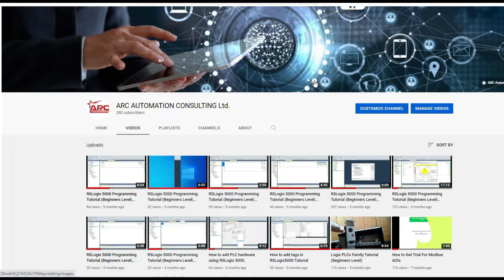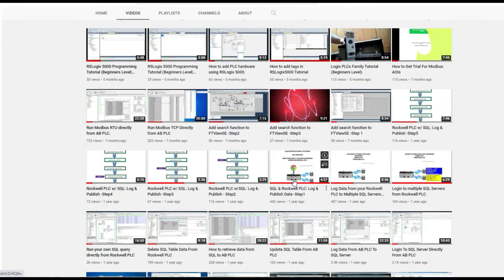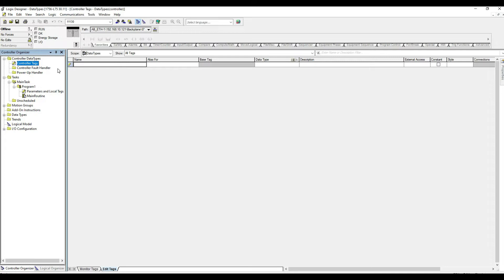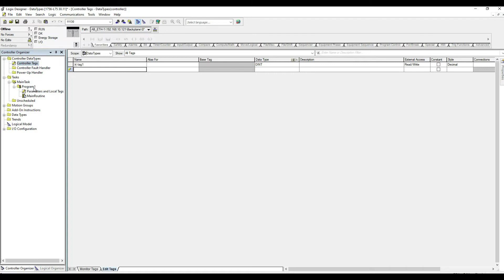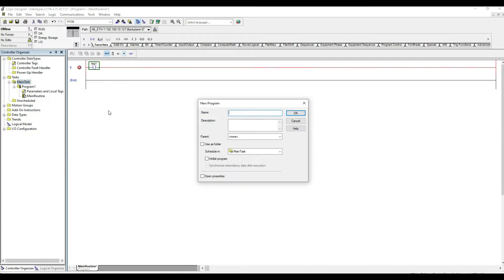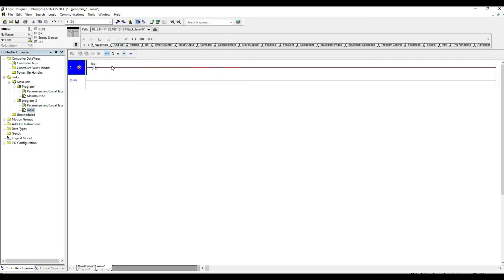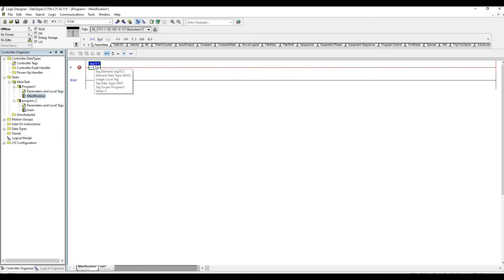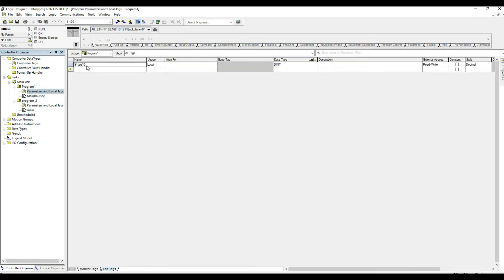Studio5000: Controller vs. Program Scope Tags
Understand the difference between controller scope vs. program scope tag in Allen Bradley PLC such as ControlLogix o CompactLogix